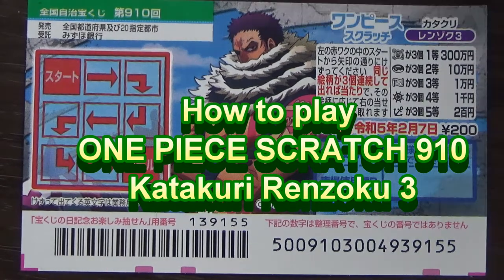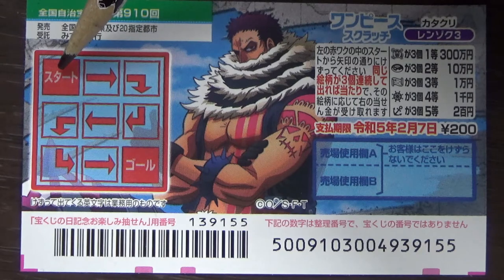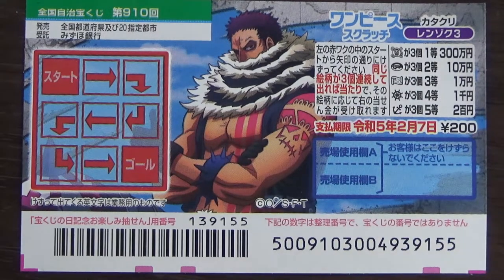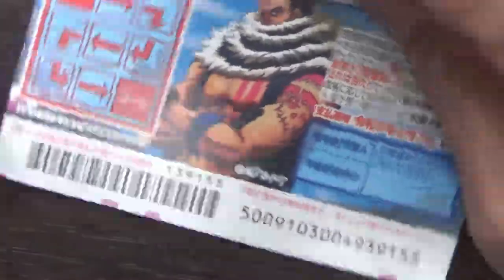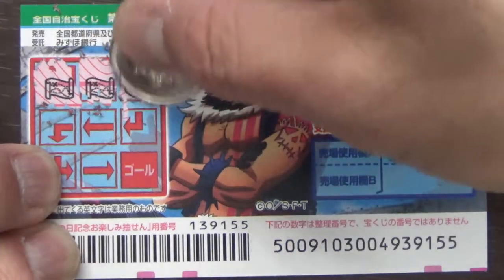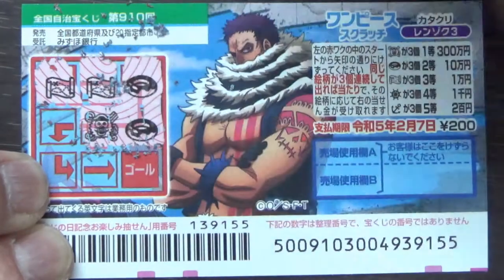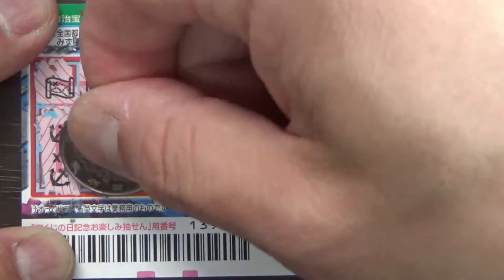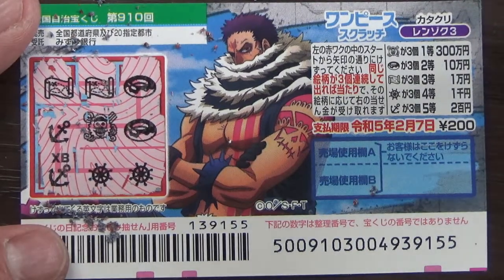How to play ONE PIECE 910 -New Japanese scratch lottery game-Jackpot 300万円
第910回

ワンピーススクラッチ カタクリ レンゾク3

Jackpot prize:１等300万円
cost per ticket 1枚 200円
sales period発売期間 1/12～2/8

Bingo 5,
Japan Lotto,
Japan scratch lotto
Japan sightseeing,
Japan travel guide,
JAPAN,
Japanese banking,
Japanese culture,
Japanese language,
Japanese,
Japanican,
lottery,
takarakuji,
things to do in Japan,
Tokyo,
Typhoon in Japan,
visit Japan,